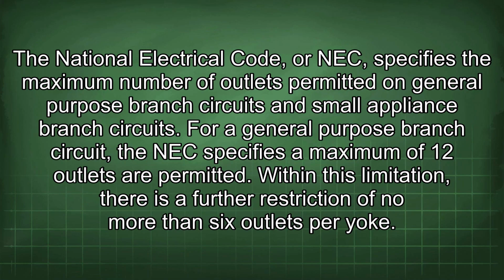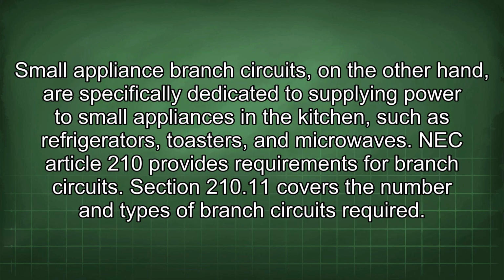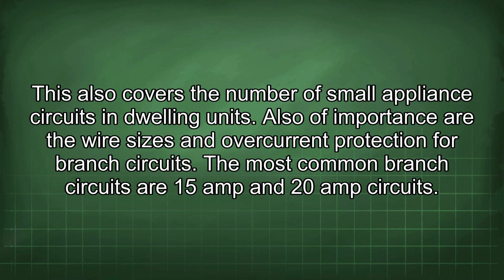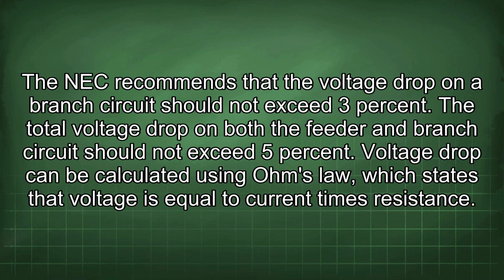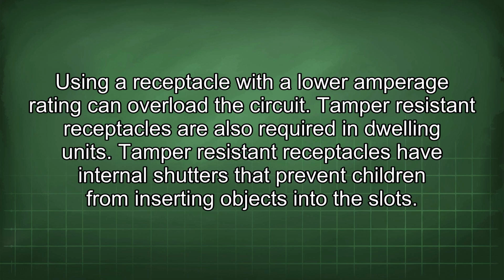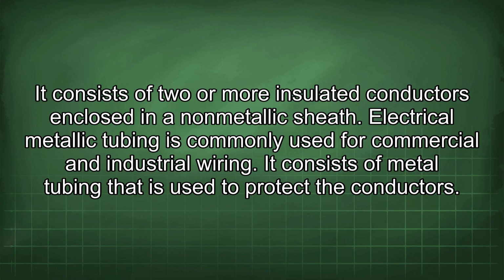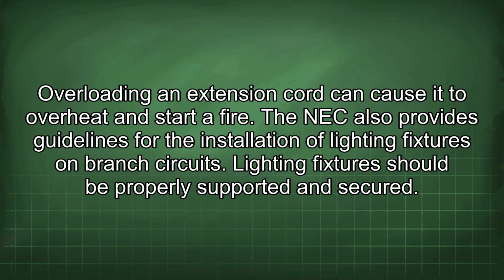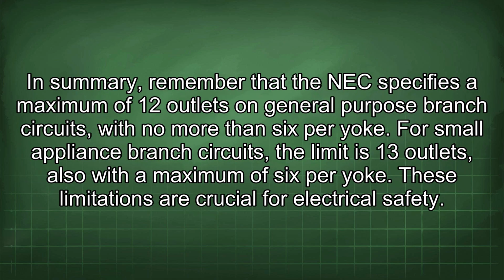Maximum Outlets on Branch Circuits NEC Code Explained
Learn about the maximum number of outlets permitted on general purpose and small appliance branch circuits according to the National Electrical Code. We cover the specific NEC sections governing outlet limitations for safe electrical installations. Understand outlet per yoke limits as well.